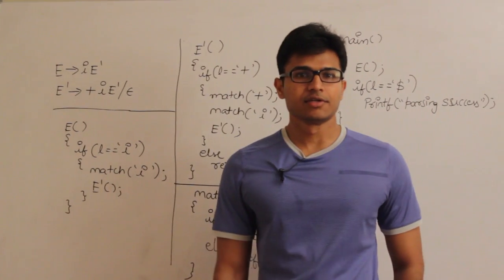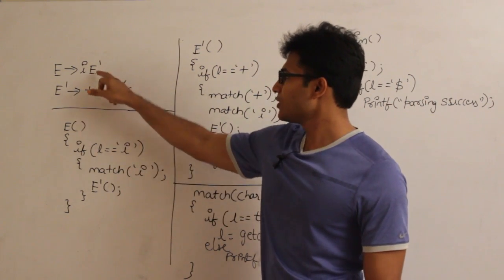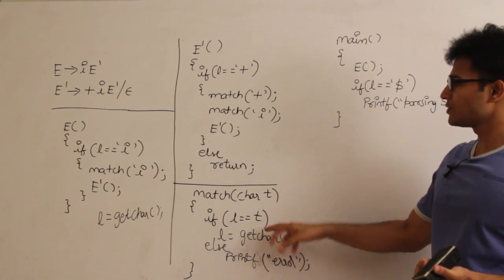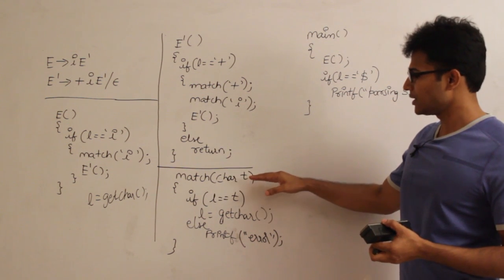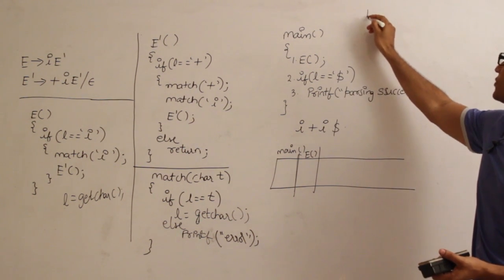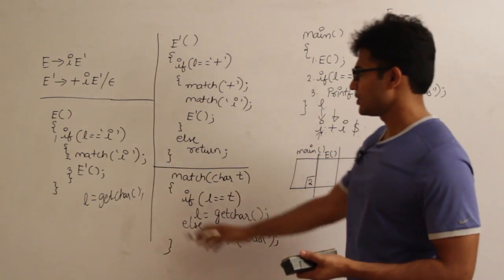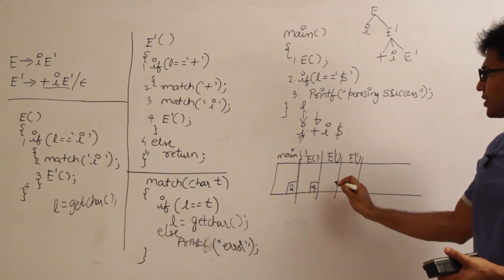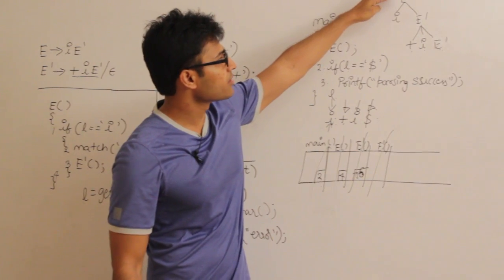CD | Parsers | Recursive Descent Parser | Ravindrababu Ravula | Free GATE CS Classes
- For Full Compiler Design Playlist If you're considering studying abroad, don't forget to explore 'Games of Visas,' my dedicated consultancy service and YouTube channel designed to streamline the process of studying abroad.